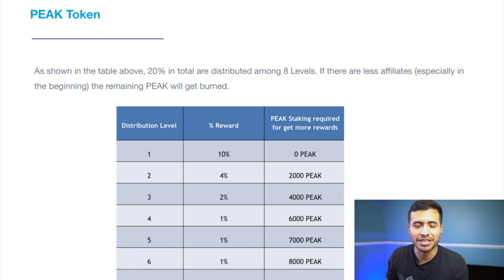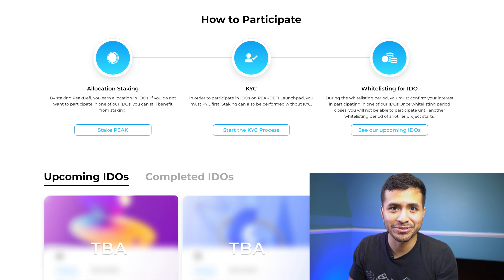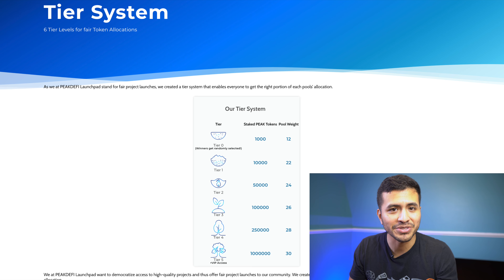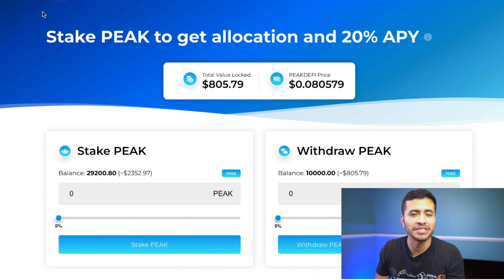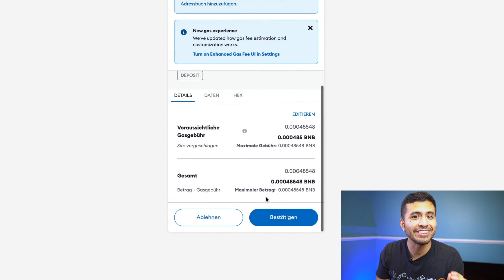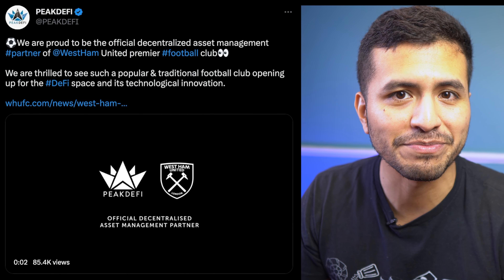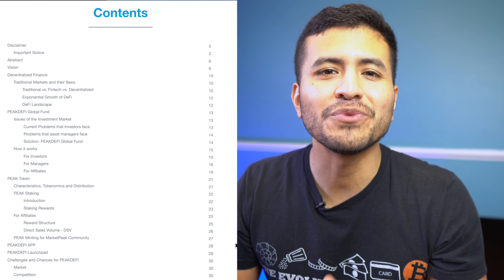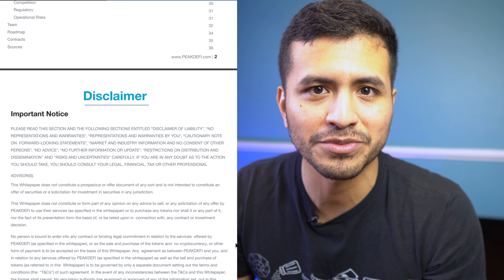PEAKDEFI Review: The Next Big Crypto Project?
Launchpads are hot in the crypto industry. These projects allow blockchains to raise capital while granting access to early-stage digital currency token sales for investors.

So in this video we will be going over The PEAKDEFI launchpad, we are going to over what it actually is, and how it seeks to provide investors with additional opportunities in the Web3 ecosystem.

Now, peak defi was launched in 202 on the etheruem blockchain, and have grown to a defi ecosystem with different web3 products and different utilities for the peak token.

Now, PEAKDEFI is a a Multi Chain platform, and before a project can be listed on the platform, projects must pass 5 stages of due diligence before being listed, The platform guarantees transparency and ensures each investor will have an allocation slot, they also claim to Automated processes ensure the highest levels of effectiveness and efficiency

Now for those of you that are new defi, you need to know DeFi will not replace modern financial systems but complement them. The 2008 banking crisis yielded Bitcoin and made DeFi a handsome prospect, but crypto is unlikely to take the place of traditional banking. Blockchains are not limited to DeFi, and banks can adapt crypto technology while maintaining tried and true services. As the financial sector is slow to change, this is another reason crypto is unlikely to dominate the industry.

And this is where PEAKDEFI actually comes into the play

Some of the links on this webpage are affiliate links, meaning, at no additional cost to you, I may earn a commission if you click through and make a purchase and/or subscribe